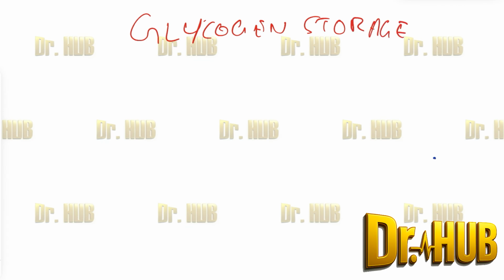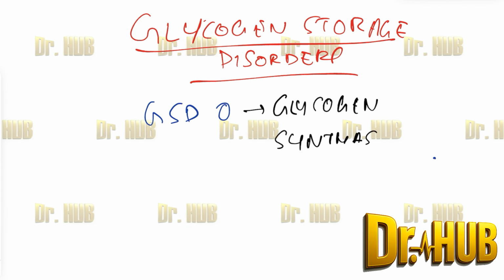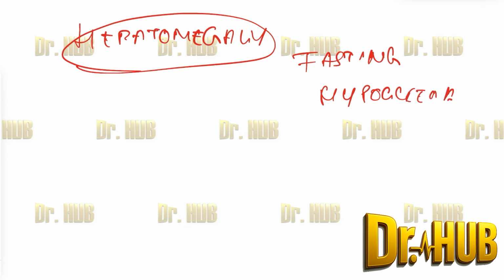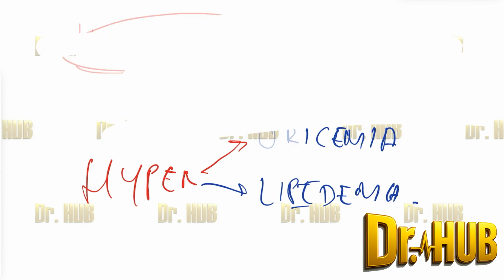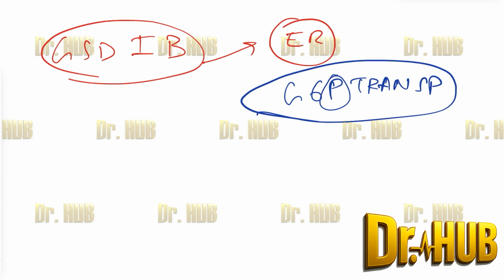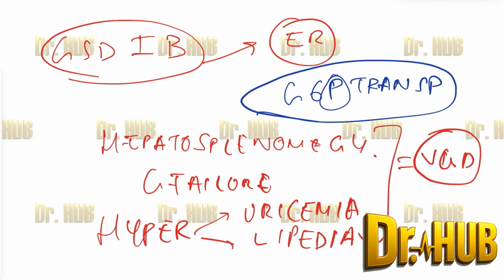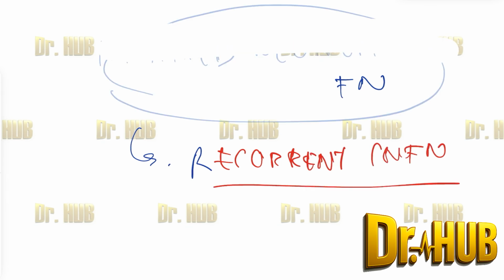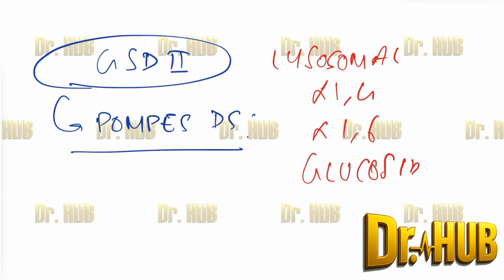Golden points : Glycogen storage disorders part 2